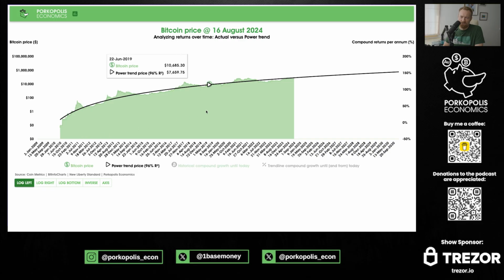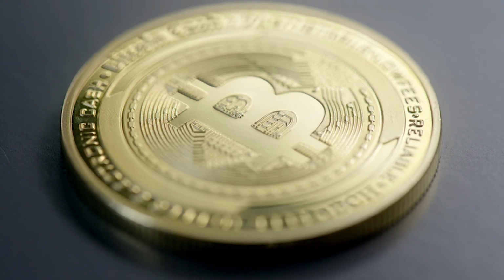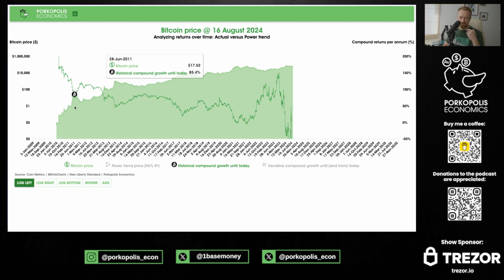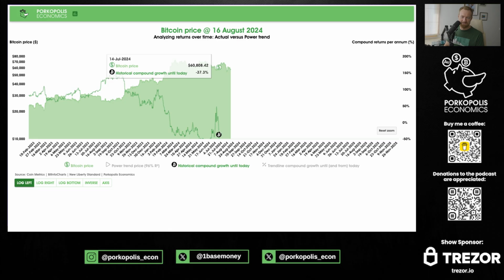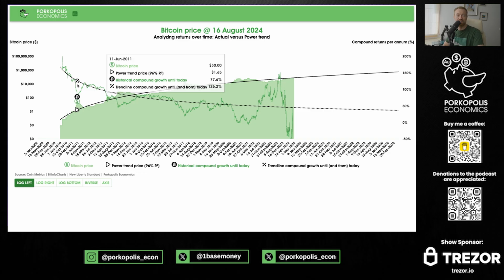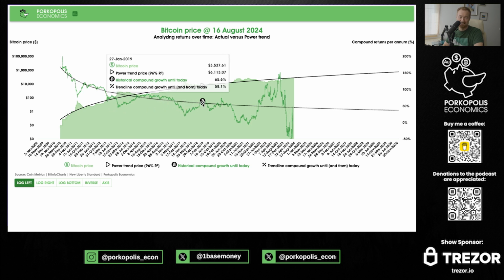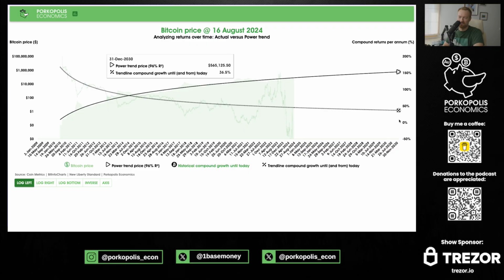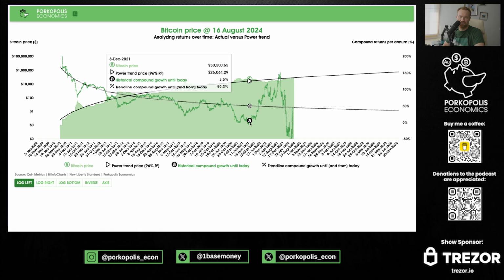Bitcoin gains were what??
0:00 Porkopolis Economics: Episode 136
7:07 Thank you to our sponsor, trezor.io!
7:52 Bitcoin gains were what??